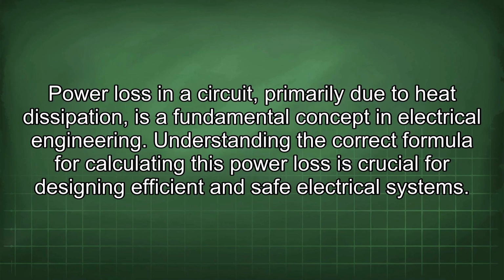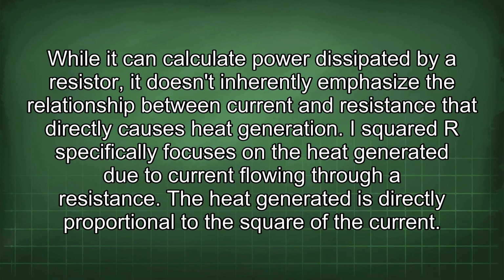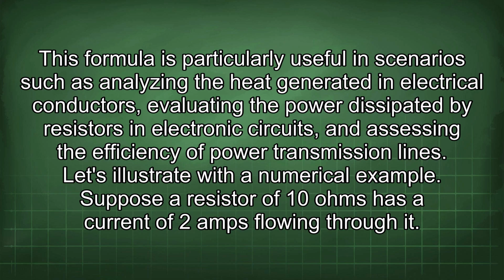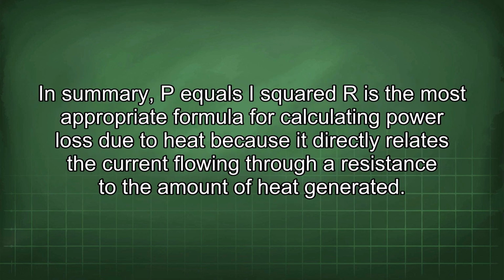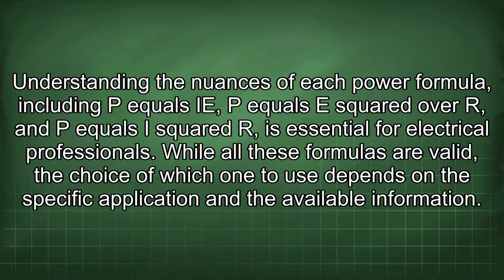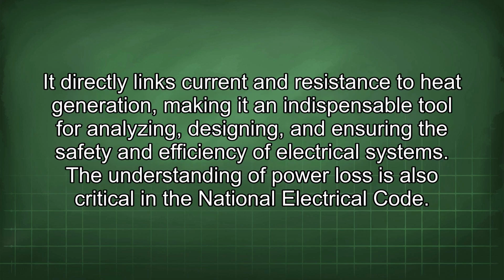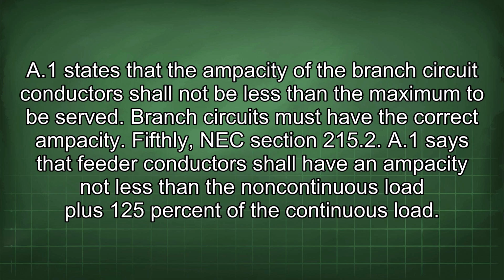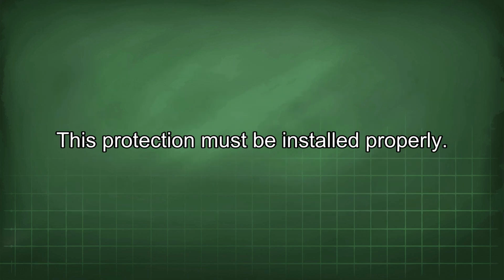Understanding Power Loss Formulas in Electrical Circuits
Power loss in a circuit due to heat is determined by specific formulas. This video clarifies why P equals I squared R is the most accurate for power loss calculation. We explain why P equals IE and P equals E squared over R are not ideal in this context.